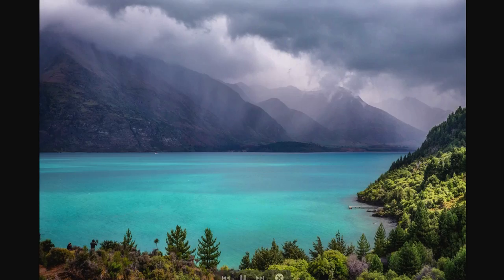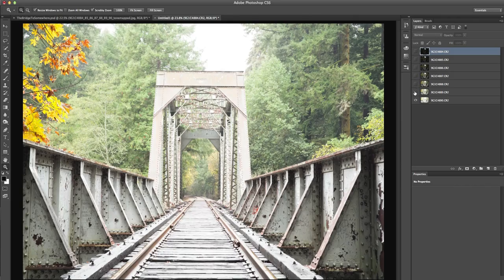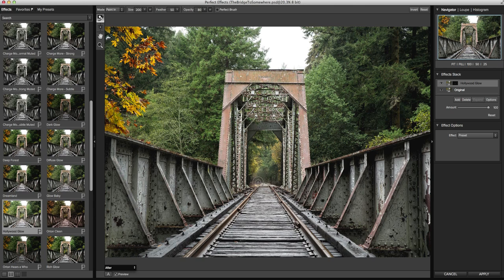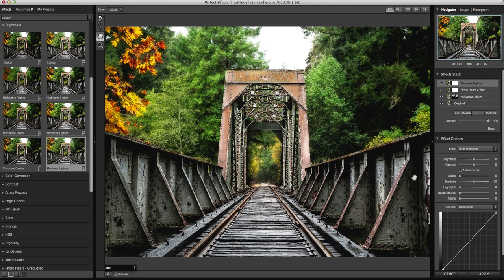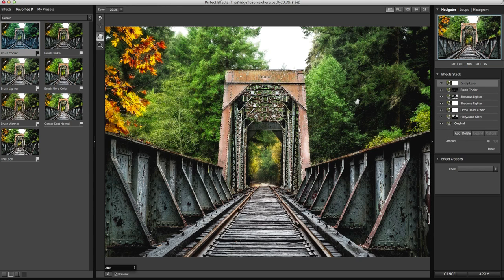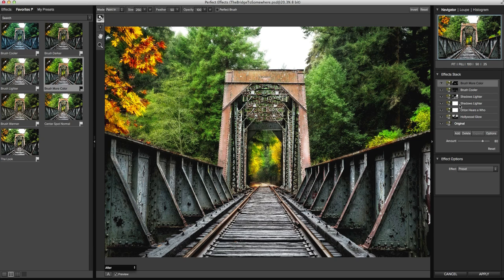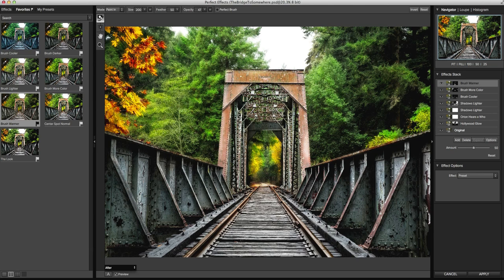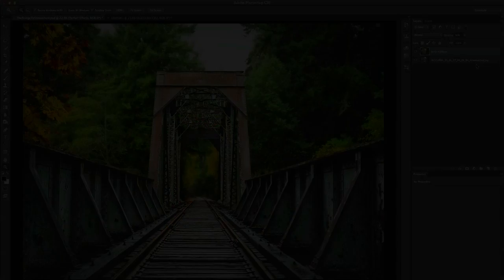Perfect Inspiration: Episode 51 - Finding Your Photographic "Signature" with Karen Hutton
In this episode, the wonderful Karen Hutton shares her thoughts and philosophy around the importance of creating your own signature style.